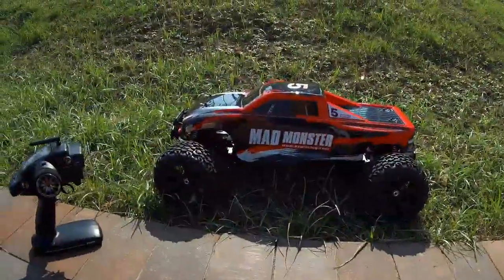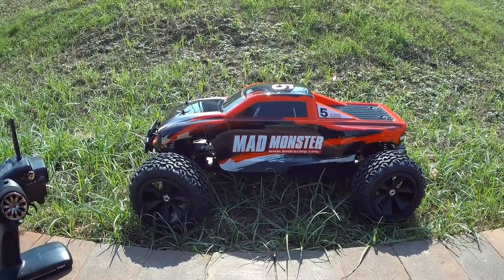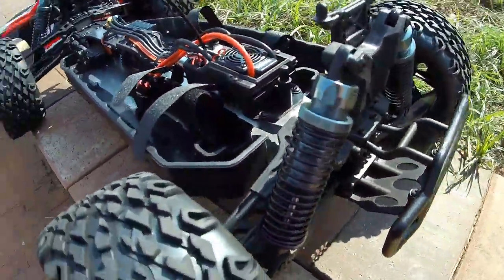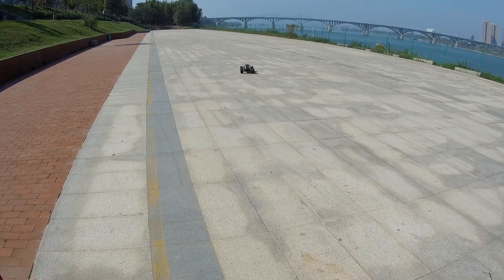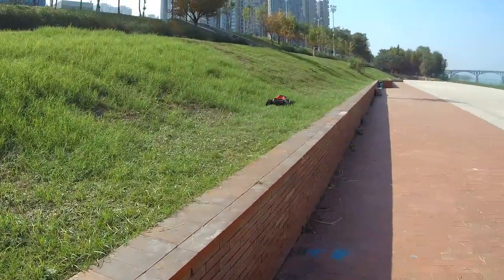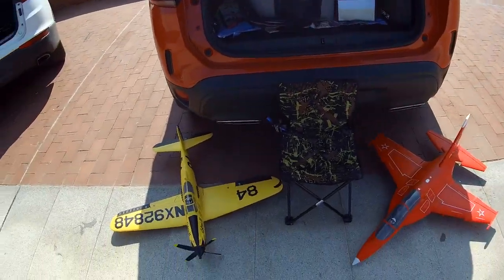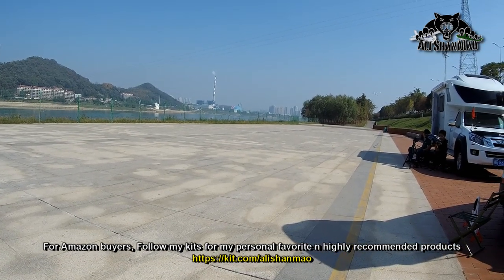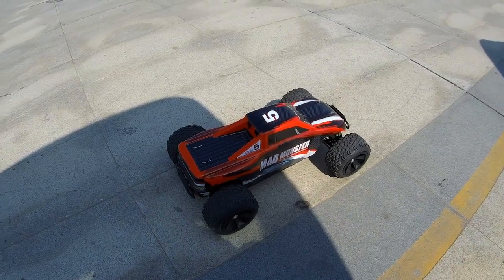BSD Racing Mad Monster Big Electric 4WD RC Monster Truck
BSD Racing Mad Monster is truly a Monster in its nature. This beast can pull up to 70kmph speed and rips the terrain with its over sized off road tires. Jump it, and it wants to fly. Race it and it will shred the competition. Its definitely a machine that you will come to love right after first drive.